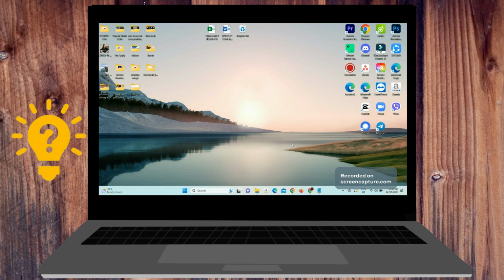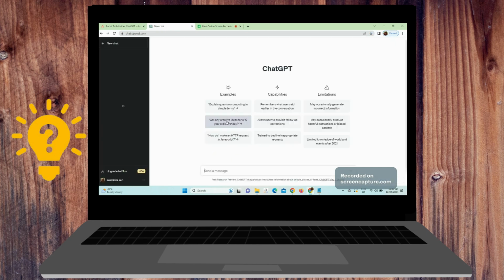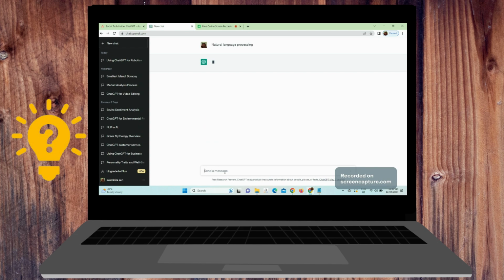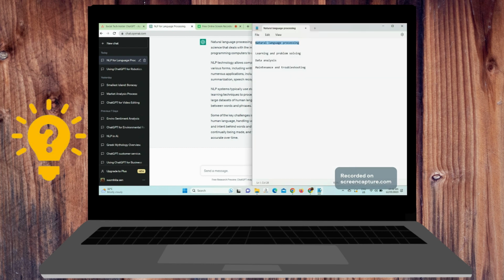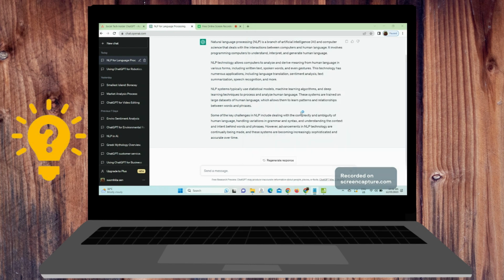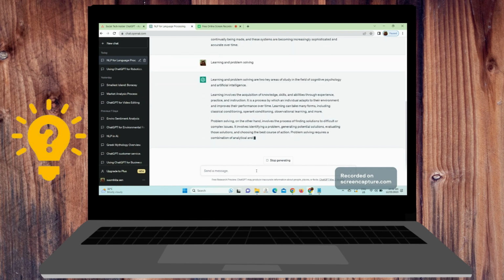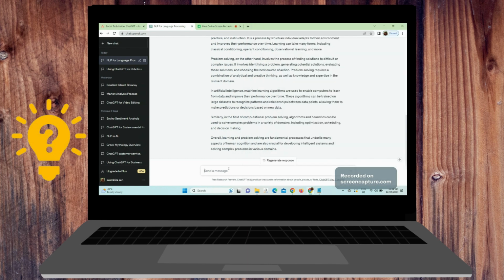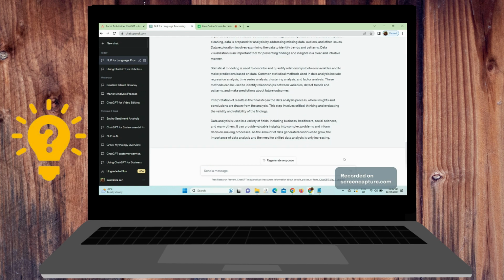How To Use ChatGPT for Robotics | Social Tech Insider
In this tutorial video from How To Use ChatGPT for Robotics